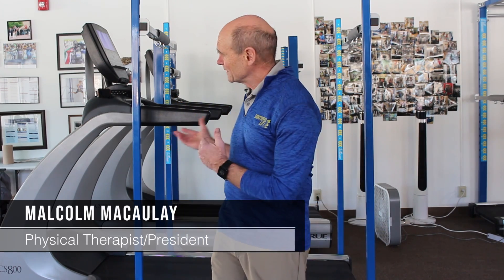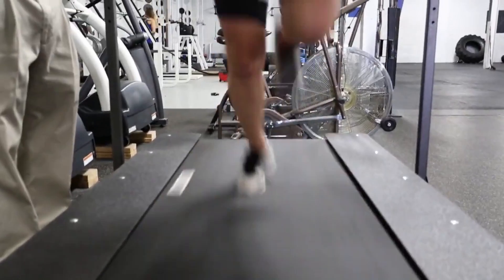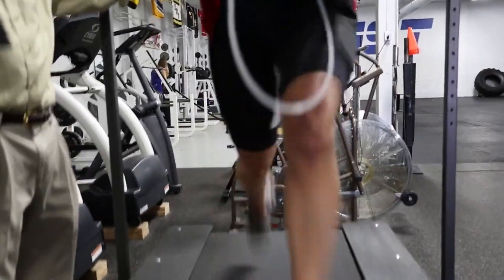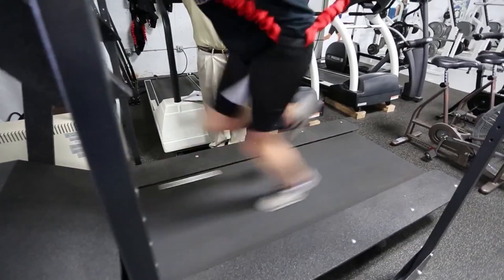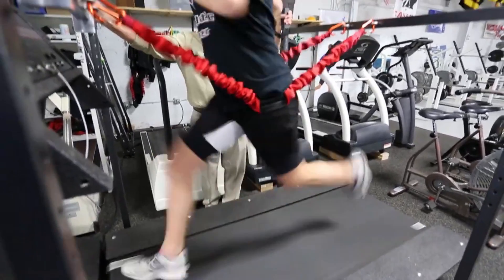Over-Speed Training Secrets with LightSpeed Lift! | Episode 9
Over-Speed Training!

Speed matters in almost every sport. But how do you become fast?

There’s no denying that genetics play a role—but so does hard work. No matter how fast your potential, it takes time and effort to develop your abilities. Your feet need to be able to hit the ground with power, at the right angle, with the right timing, in order to propel your body forward more quickly. And on top of all that, you have to be able to get your opposite foot back down to the ground as soon as possible in order to begin the cycle again.

In short, you need good running mechanics.

The problem with traditional over-speed training
Over the years, athletes have used many tricks to better develop their potential for speed and power, such as sled pulls, where the runner is towed behind a vehicle, or downhill running.

The problem with these approaches is the athlete’s form. In both towing and downhill running, the runner ends up leaning back slightly in order to control their speed. It’s not an accurate reflection of what their form will look like on the field or the track. And it doesn’t focus as much on how to move their legs faster through the air.

At LightSpeed Lift, we have two ways to get around this issue.

Running at 27 MPH
The first solution is to use our Body Weight Support (BWS) system with a high-speed treadmill.

Four years ago, I got a Tuff Tread treadmill. When we powered it up in the gym, it sounded like a jet engine taking off—it could go as fast as thirty miles-per-hour and could be raised to an uphill angle of thirty degrees.

Then we brought together the high-speed treadmill, our BWS system, and some athletes through the University of Minnesota–Duluth: a football player, a couple soccer players, and a hockey player. We faced a bit of a challenge in recruiting these players because their coaches were worried they’d blow out their hamstrings by running too fast. To avoid this problem, we did drills and worked on form before introducing the athletes to the high-speed treadmill.

At first, the athletes were a little intimidated by the Tough Tread. They recognized that if they slipped up, they risked taking a nosedive into a burly, thousand-pound treadmill. But with the help of the LightSpeed Lift BWS, they knew they were safe. They could push themselves beyond what they normally might try because they knew they weren’t going to fall.

Every single athlete came through that partnership experience running faster. They were all able to get the core work they needed—the core is a key part of being able to return the next leg to the ground quickly.

The fastest athlete was a high-schooler who was able to later earn a Division I scholarship as a defensive back. We decreased his 40-yard time by three-tenths of a second. In our experiment, he ran at twenty-seven miles-per-hour.

Best of all, in the videos from that collaboration, the athletes’ form is good. It has none of the leaning-back you see in towing or downhill running.

Curved treadmills and LightSpeed Lift
The second LightSpeed Lift solution to over-speed training uses a curved treadmill.

There are many benefits to curved treadmills, but to a runner, they can feel a little unstable, and as you slow down, it can feel like you might fall off. This sense of instability can limit an athlete’s performance, preventing them from running as fast as possible. Once again, our BWS system removes the fear.

With the LightSpeed Lift, the only thing the athlete has to concentrate on is running fast. The curved treadmill allowed athletes to practice speed, changing direction, and fine-tuning proprioception by catching a ball, then turning and sprinting.

The LightSpeed BWS and a curved treadmill is an excellent combination because it puts an athlete in an ideal position, with their hips under their shoulders. With that form, they can generate a lot of power.

The tip:
There are several opportunities to use LightSpeed Lift for over-speed training.

If you have access to a treadmill that goes at least eighteen miles-per-hour, you can work on speed mechanics. (If you have a treadmill that goes thirty miles-per-hour, you will also be putting a bit of terror into your athletes’ hearts!) Alternatively, if you have a curved treadmill, you can accurately mimic the mechanics and physical setup of an athlete’s natural running form.

With both high-speed and curved treadmills, LightSpeed Lift lets athletes feel safe and supported so that they can truly give themselves over to practicing the mechanics of running fast.